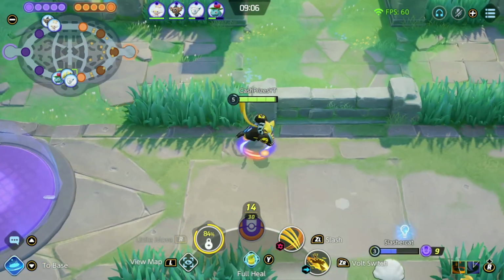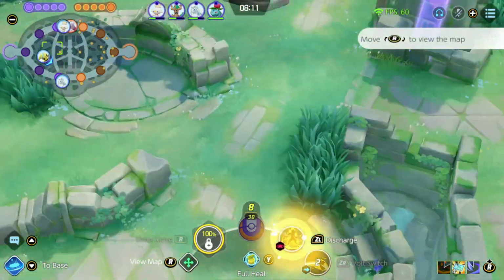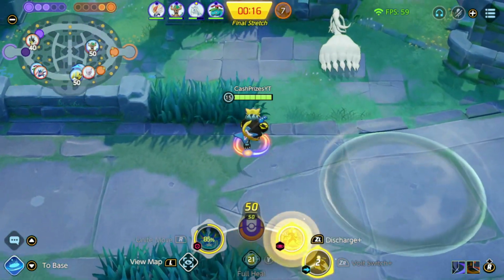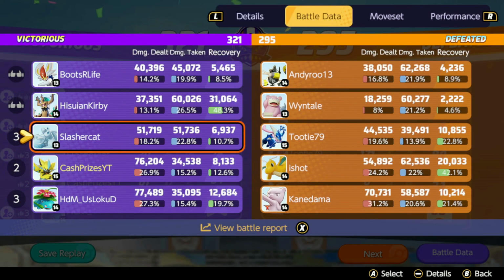Pokémon Unite: ZERAORA ENERGY AMP BUILD MATCHES UP AGAINST ENEMY'S MEWTWO!!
Video details below ▼

Hey Trainers it's CashPrizes! Don't sleep on Zeraora's unite move juiced up with energy amp. Paired with the effects of weakness policy and this speedster deals massive burst. Hope you guys enjoy!